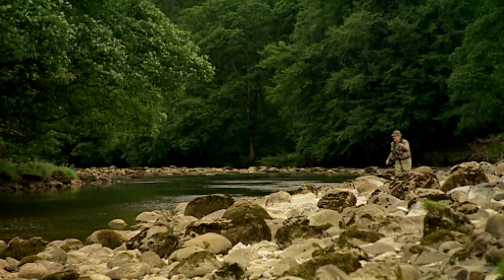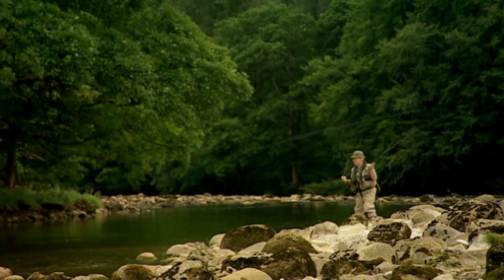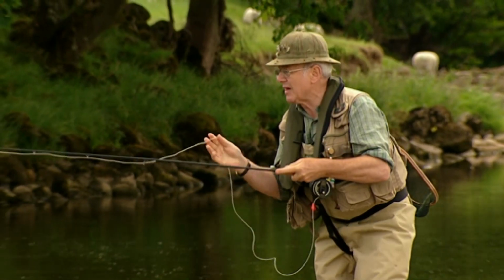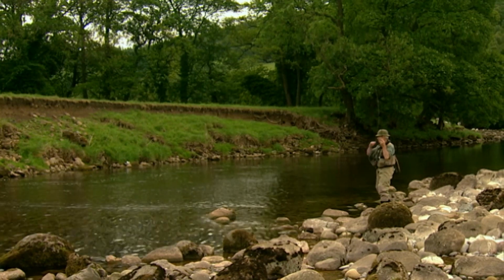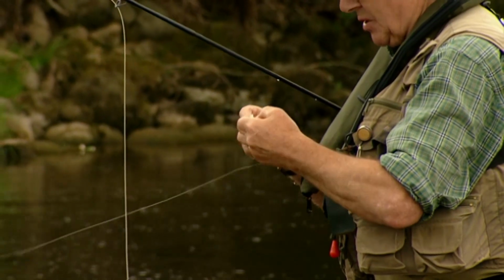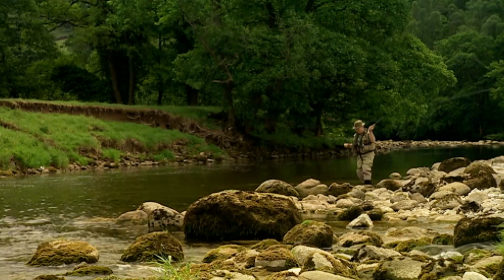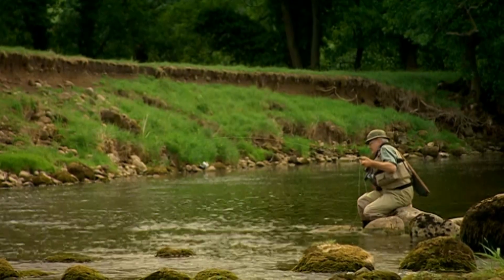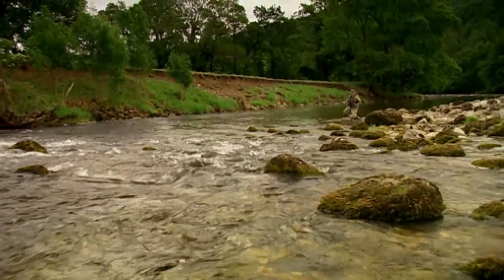No Hatch - Try the Klinkhamer Special LT Version - Oliver Gives a Masterclass in Dry Fly Fishing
Oliver Edwards @LearnFlyFishing gives a masterclass in dry fly search fishing with the Klinkhamer Special LT - (Light Tan) - Its original colours.  If there's no hatch on.  There are a number of flies that Oliver would never be without on the riverbank, as they could bring fish up out of nowhere.  Hans van Klinken's - The Klinkhamer has to be one of the best.  In other videos on the channel, we look at other flies that can do this, including Oliver's version of this pattern, which he named the Bluebottle Klinkhamer.  It did not represent bluebottles but a whole range of terrestrial flies that might get blown onto the water during the long, hot day of Summer when very few aquatic flies were hatching.